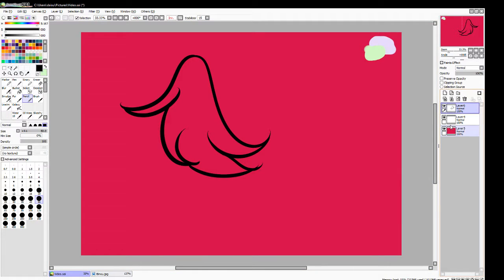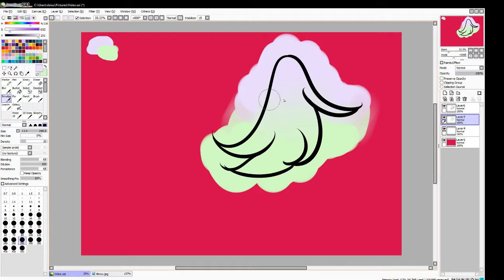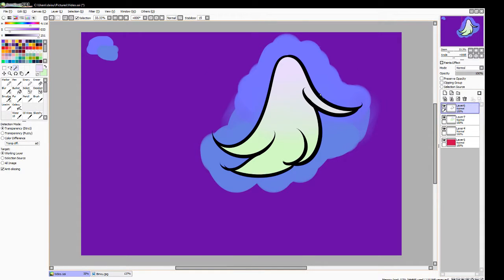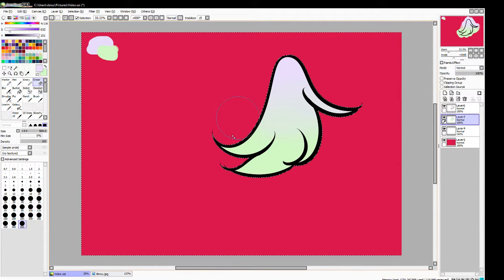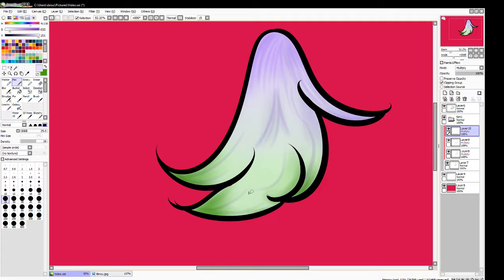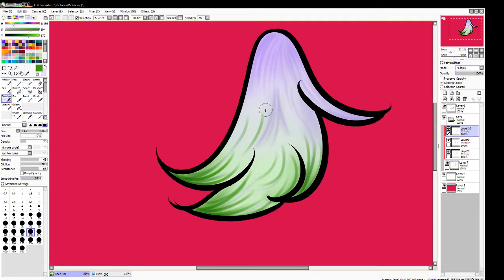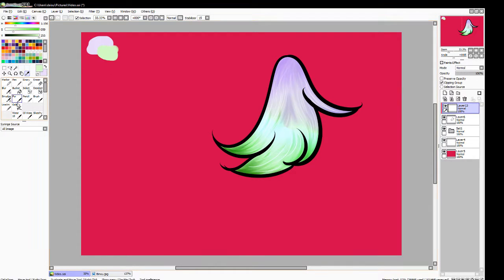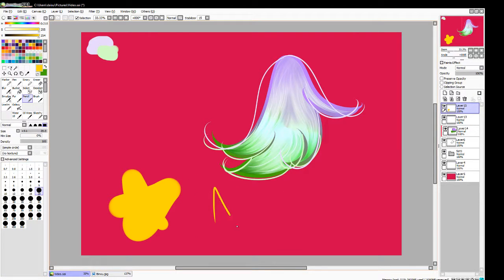How To Do Fading Hair Video - Paint Tool Sai - Tablet User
Got one shade of hair down, but what about two or more hair colors? Well here is a video for that ~

I am sorry that my pokemon [son] was awake and was rather load this time around in this video - he really wanted to be on my laptop, grabbing at my pen, etc. I tried to work around it and all. None the less, if you have any questions, just ask. ~